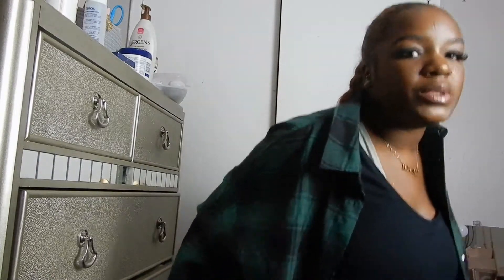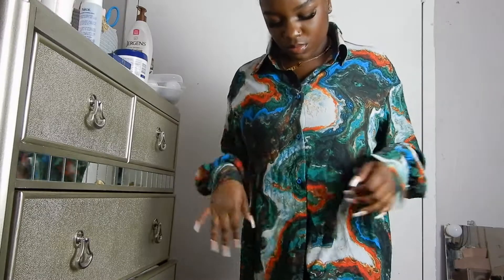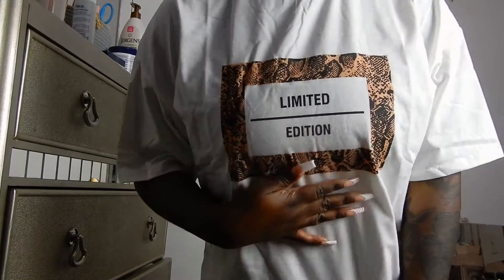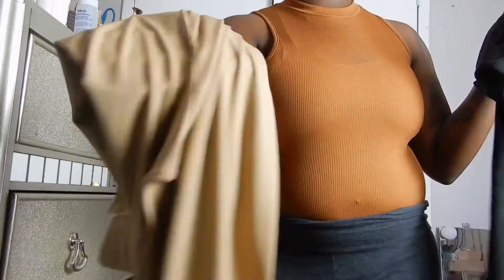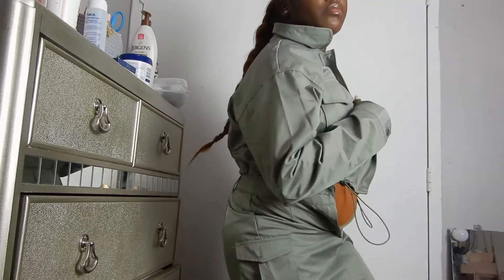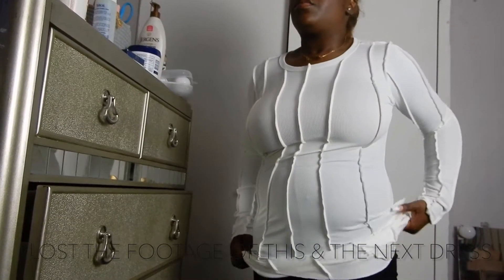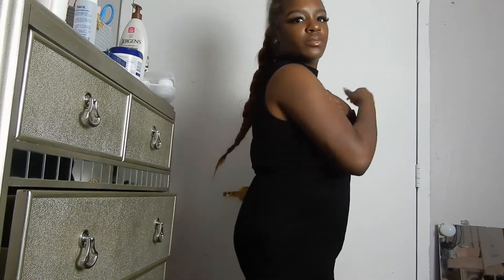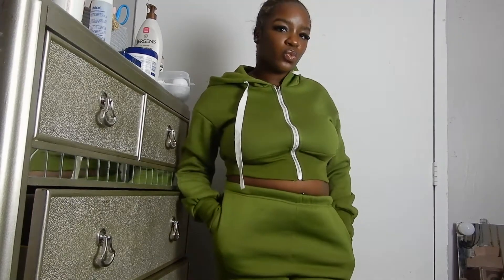My First SHEIN Try On Haul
Heyy Frens, we're back with another video. It's my first try on haul, its a SHEIN haul. I'm so excited about this haul and getting to share my new items with you. All the links for the items are below: